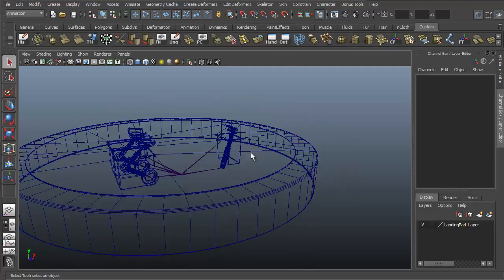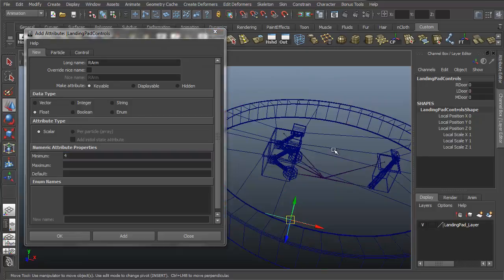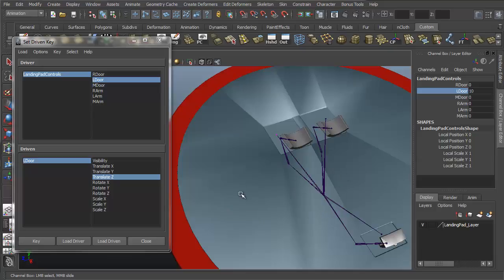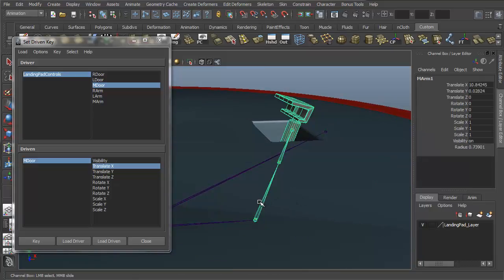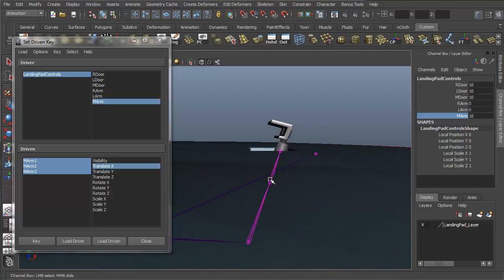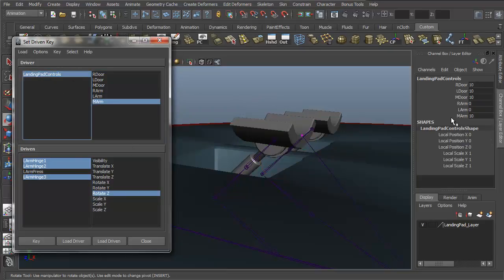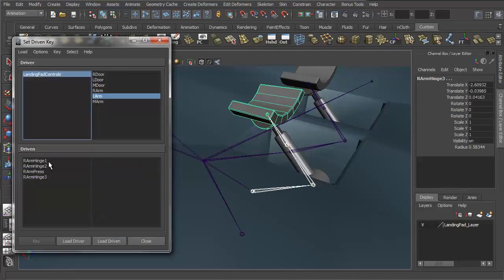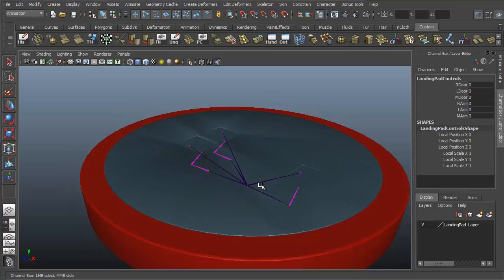The Maya Toolbelt - Space Ship Scene Animation Tutorial - Part 8